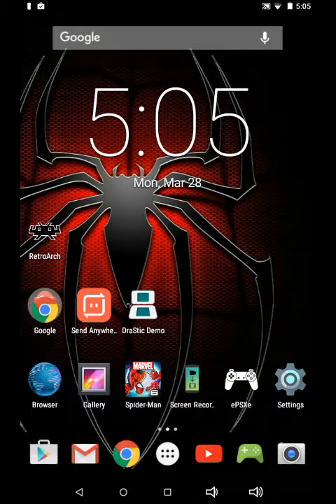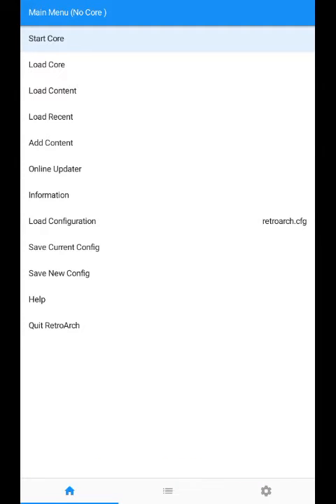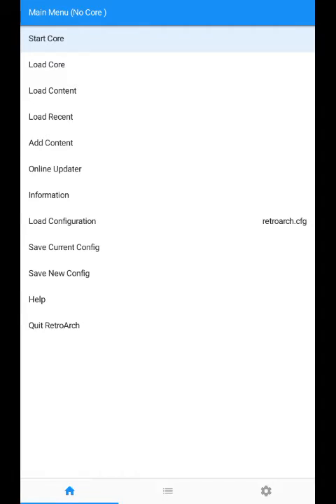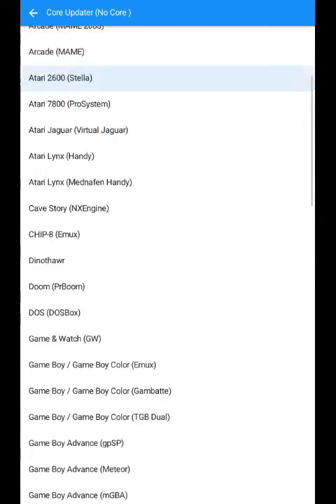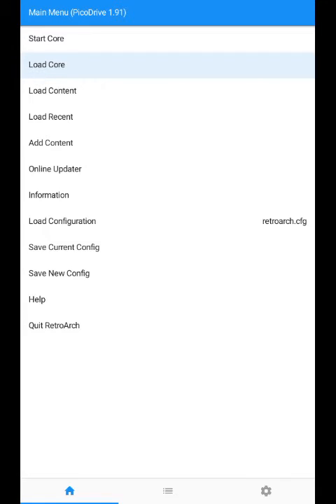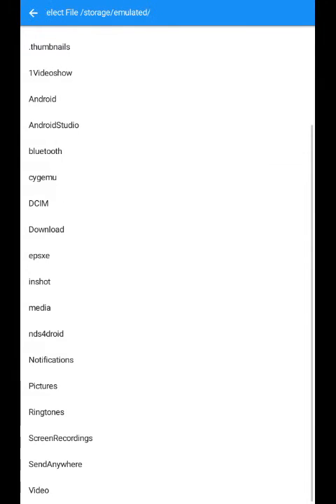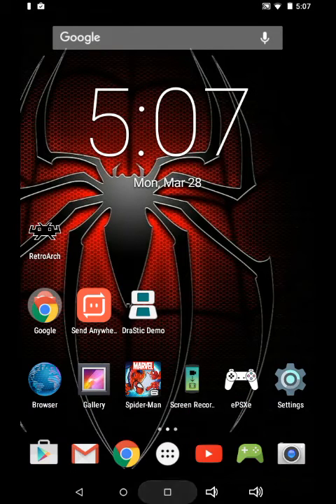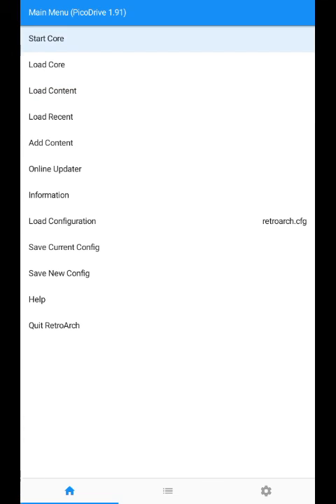How to get Retroarch Started Android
Every simple hard to start because I spent a hour trying to start a game for the Sega 32x.